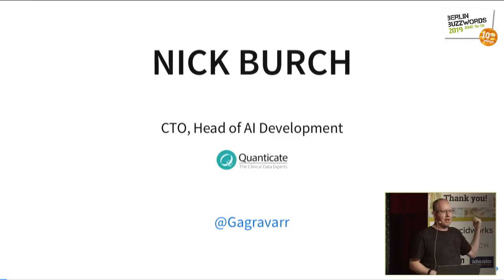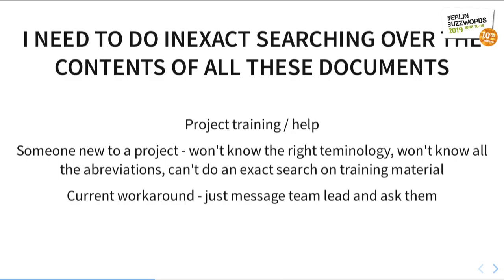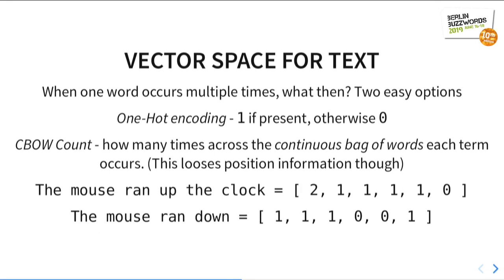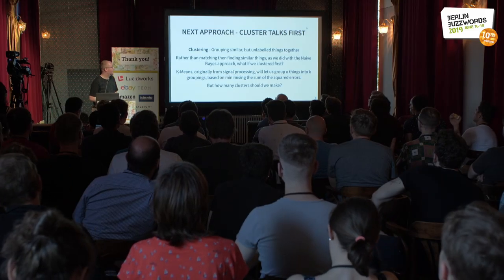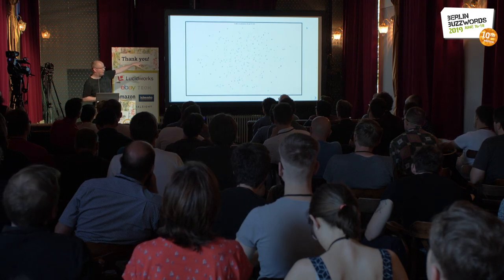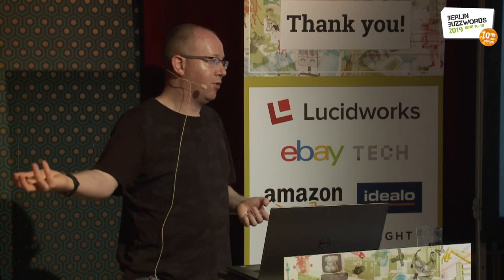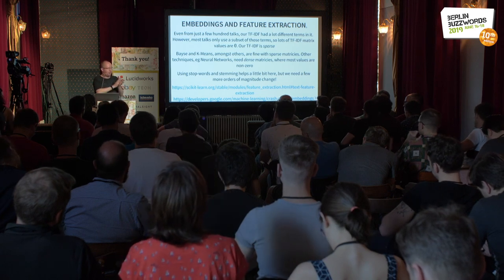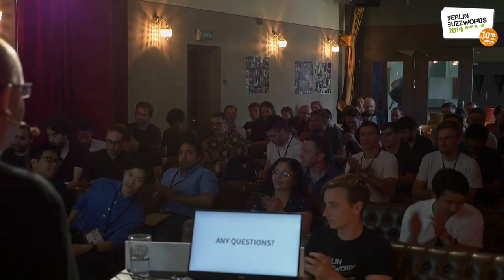Berlin Buzzwords 2019: Nick Burch – Building an AI/ML powered text search system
There are some great Open Source text search / information retrieval systems, such as Apache SOLR and ElasticSearch. But could an AI / ML powered solution do better? And how would you even go about building one?

Based on our experiences building a knowledge base / Q&A system, we'll guide you through the process. Learn how to get your text into a format that AI / ML techniques can work on, and how to build a simple model and recommender. Then it's Deep Learning and Neural Networks, and finally updating the models with real user feedback. Oh, and comparing it to a traditional search engine, to see if it's actually any better ...